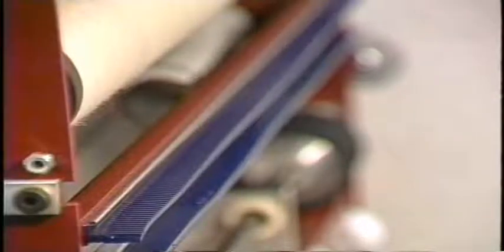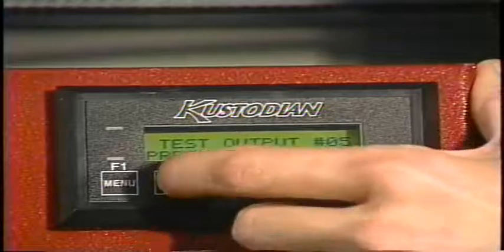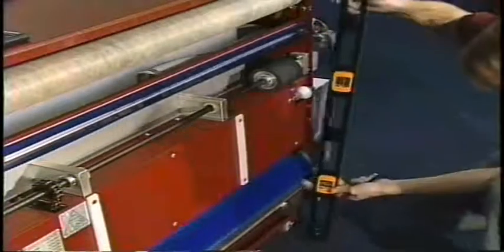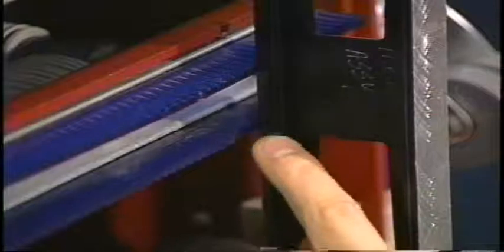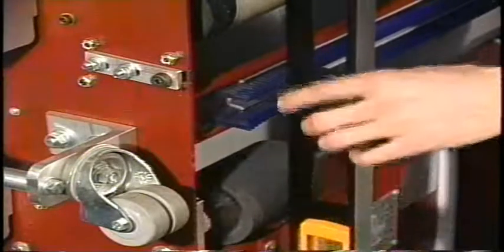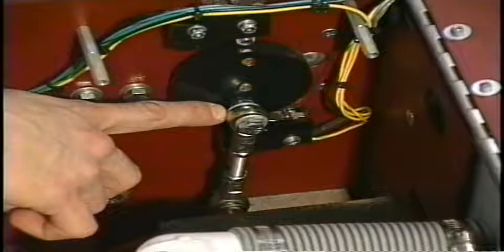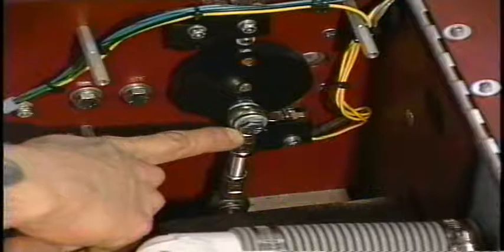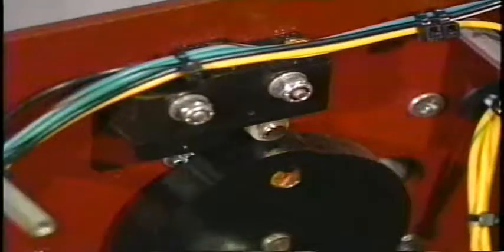Squeegee (Kustodian / Kustodian ION / Kustodian Plus)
This video shows the squeegee on the Kustodian, Kustodian ION, and the Kustodian Plus lane machines.